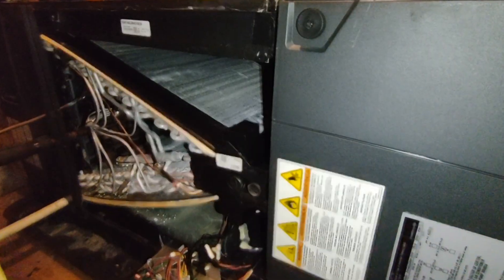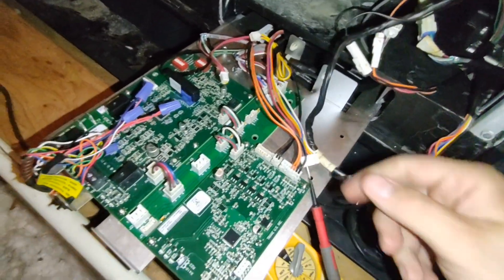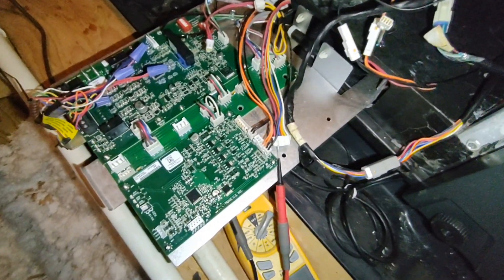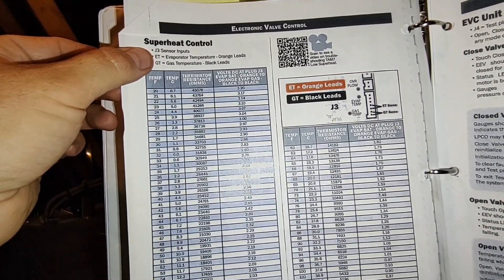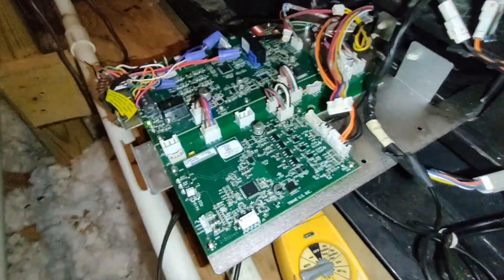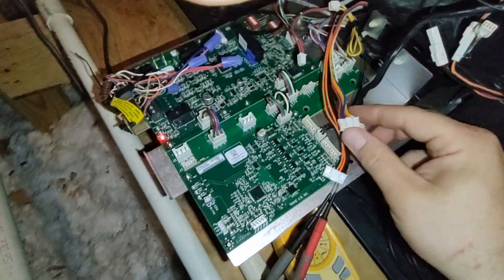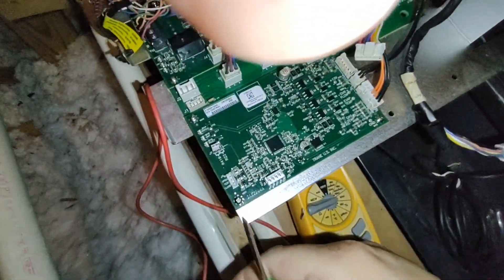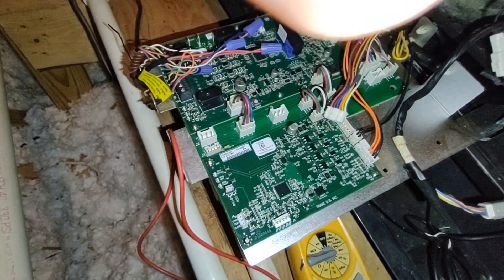Trane Tam7 EEV and ECV Troubleshooting ( SuperHeat fault )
Today we are troubleshooting/ performing diagnostic on a Trane Tam 7 Air handler that had a superheat fault. The suction pressure would tank and the heat pump would shut off on low pressure.

For Trouble shooting you can sometimes turn the ac on and jump out the j4 open/test pin to force the motor open and then unplug the stepper motor so it will stay partially open

Testing performed
0:00 intro / Explaining issue
0:34 5 wire vs 6 wire stepper motor
1:10 Testing Stepper motor / EEV
2:35 Testing Coil and Gas Temperature sensors
5:00 Testing Power to EEV Board
5:40 Force Test Stepper motor open and close

Credits

@Ayscuebydesign ( Instagram ) for intro/outro